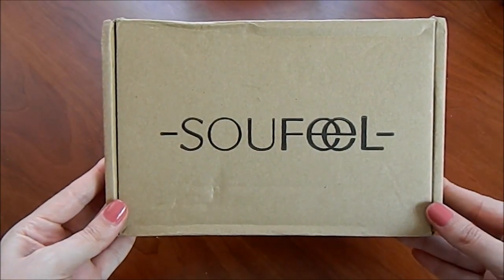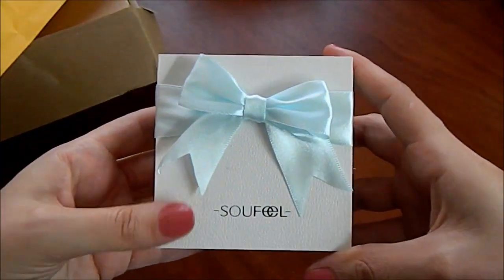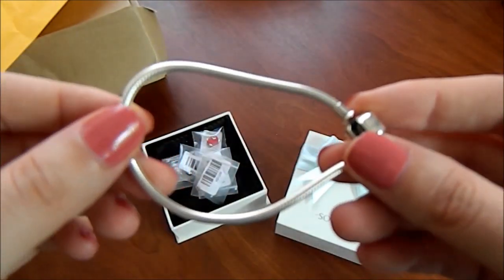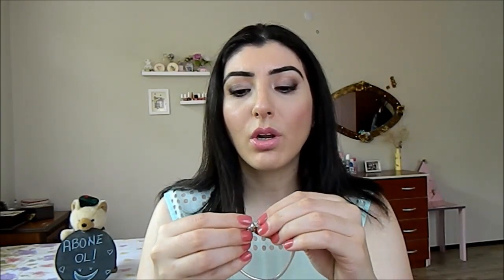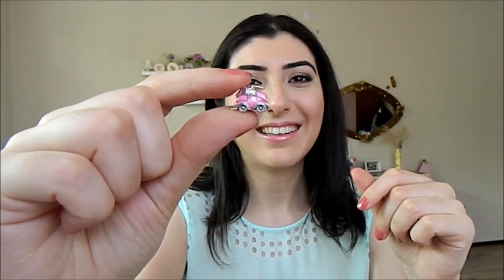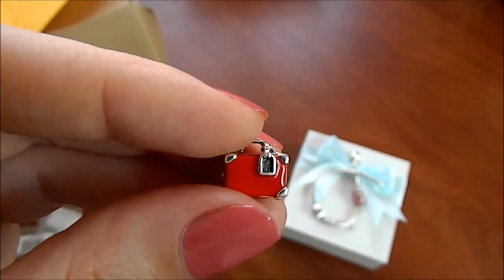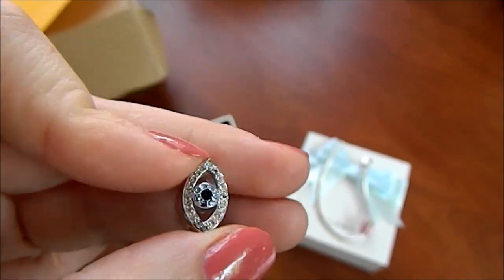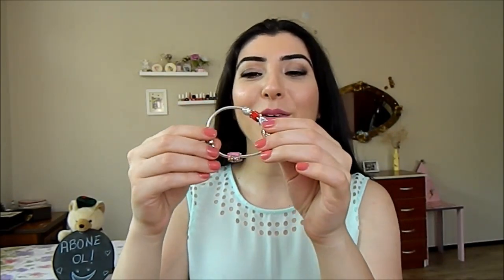Soufeel "Charm Bilezik" İnceleme - Kişiye Özel Bilezik